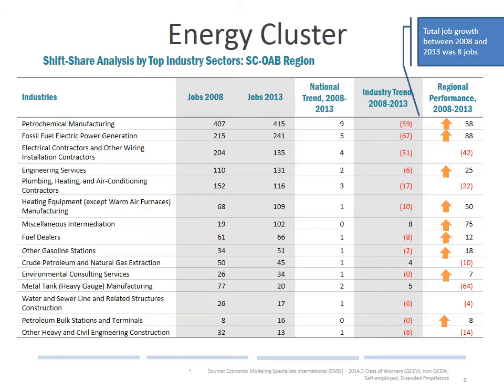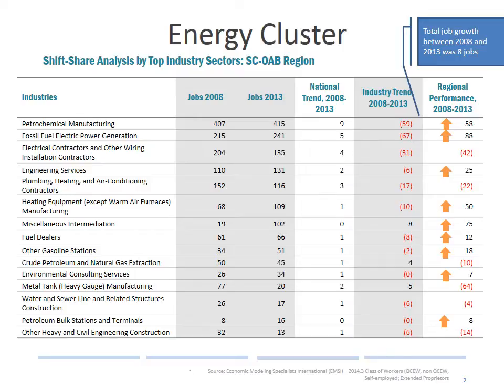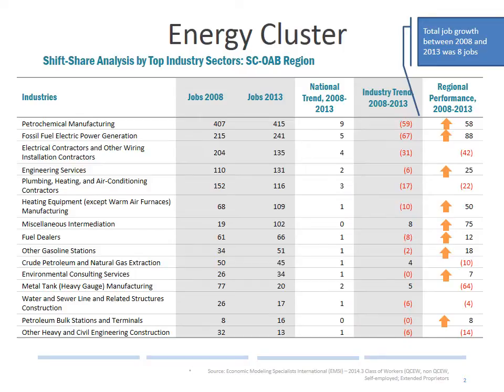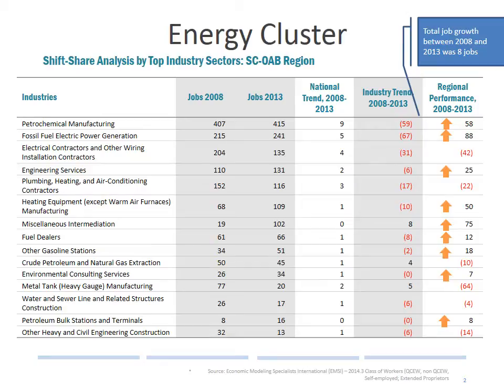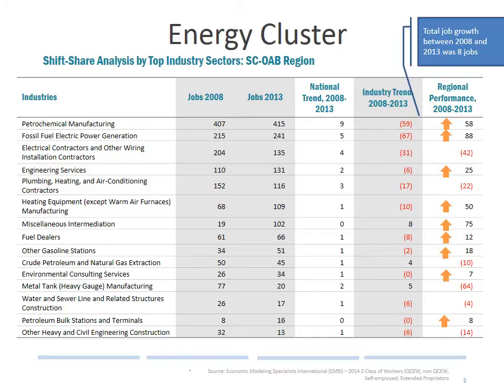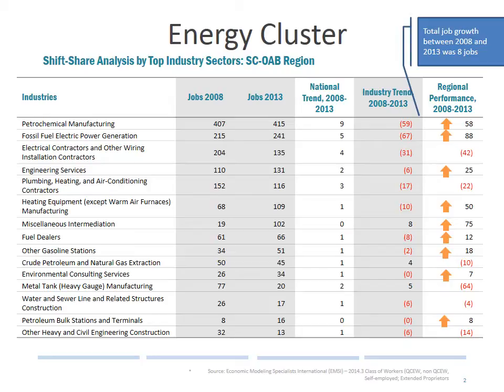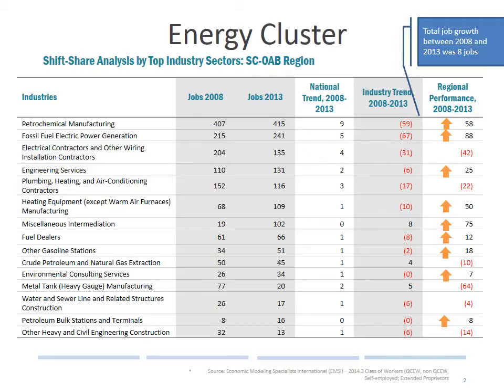Shift Share Analysis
SET Phase 5 - Session 2 - Shift Share Analysis